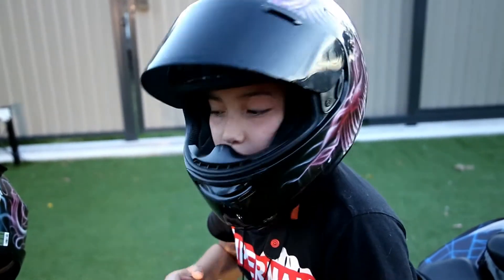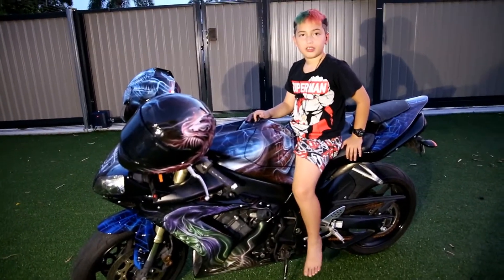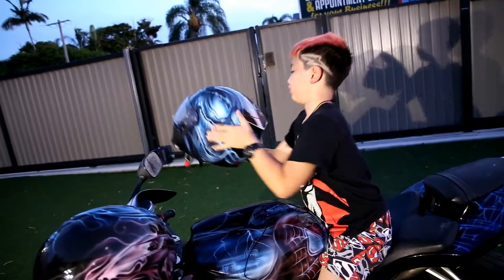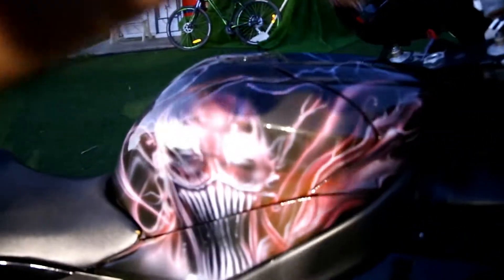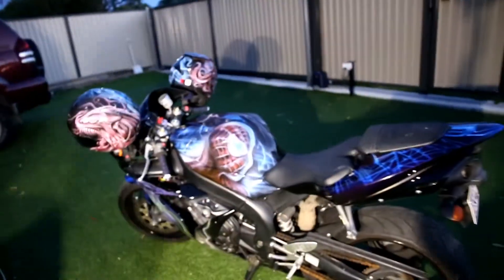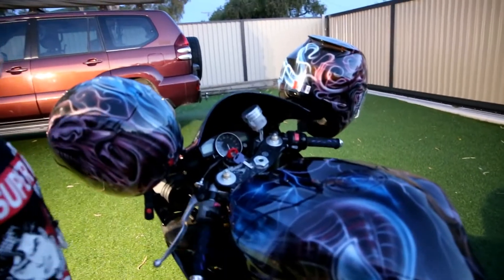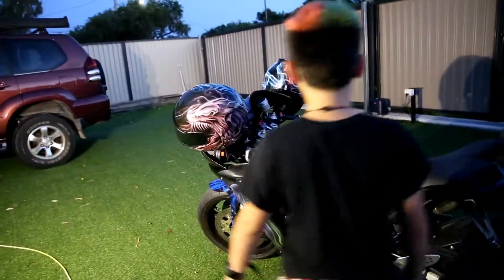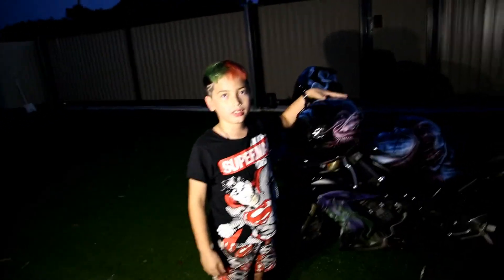Yamaha R1 1000cc Custom Paint Spiderman Bike Like and Share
Alex shows off our 2006 Yamaha R1 1000cc Custom paint Spiderman Bike. Been in storage for a buit but now back on the road. Lets Ride...

Non related info.

Claim your Free Bitcoin Coin and Win our Products at
ReviewAndGiveawayChannel.com (1 Per Person/ Address)

Buy our products at
Buyeverything.com.au